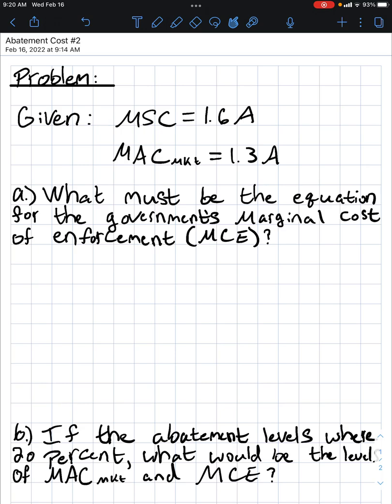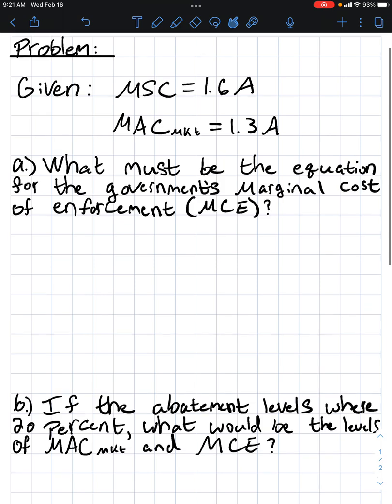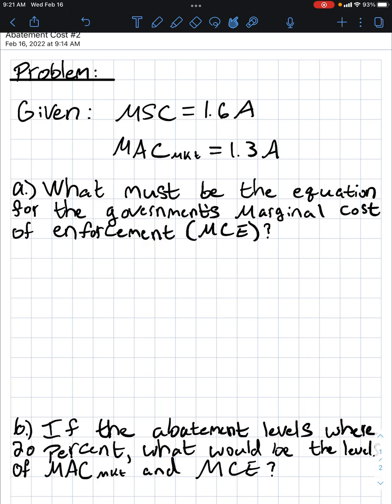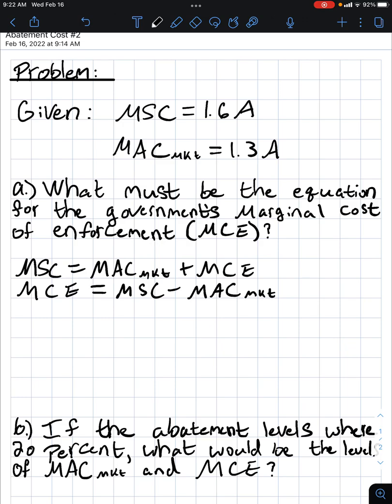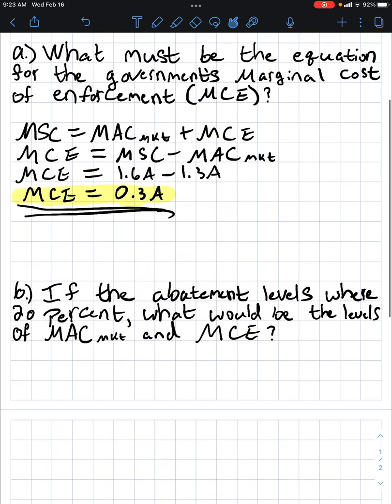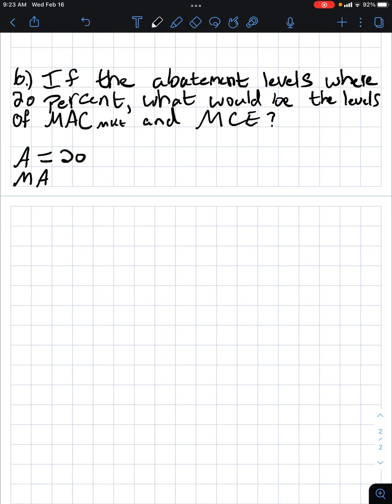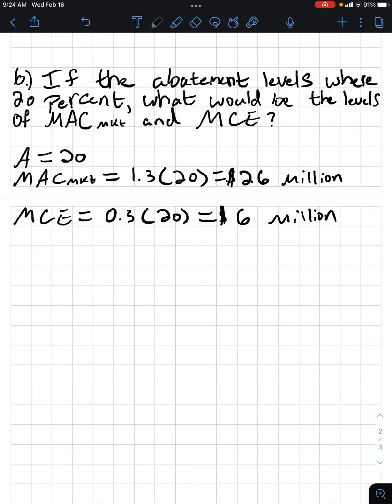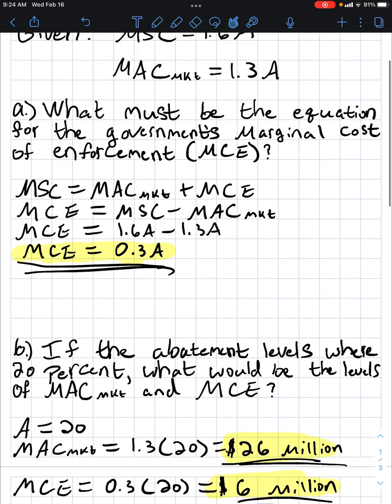Environmental Economics: Abatement Cost #2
2nd video on Abatement Cost.